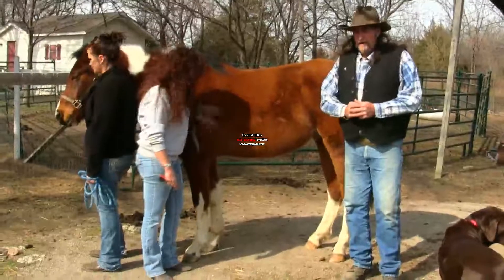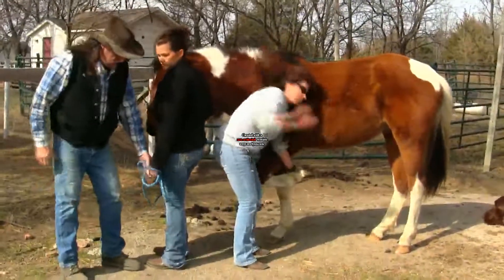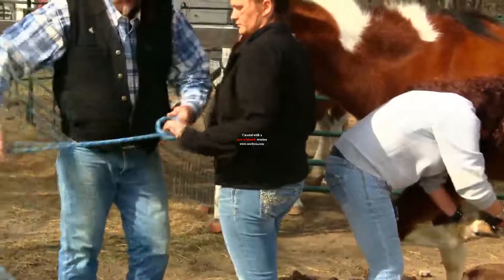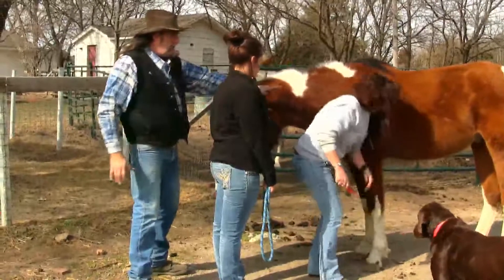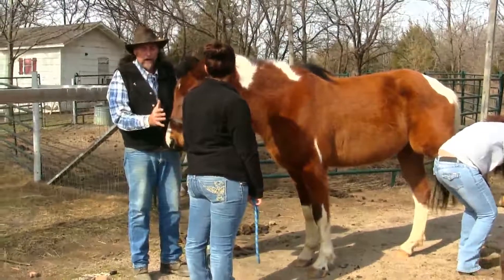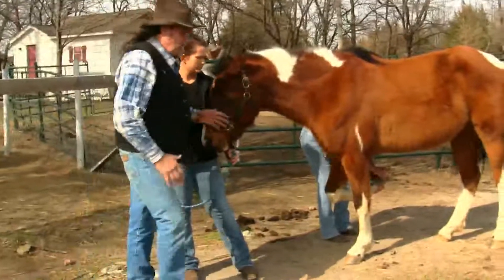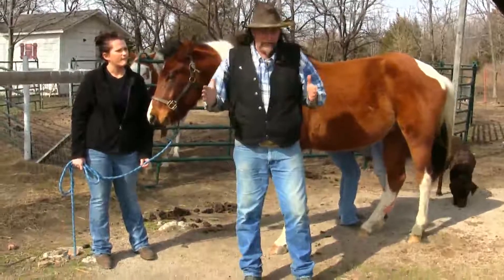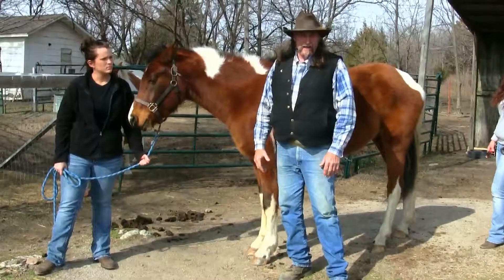How to stand and hold a Horse safely ! stall13.com videos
Control the Horse yet do not overly be heavy handed ! To view more videos about Horses , and to listen to an Internet Radio Show about Horses.